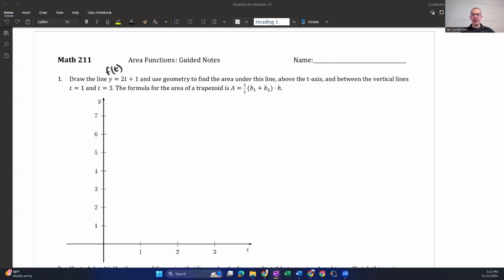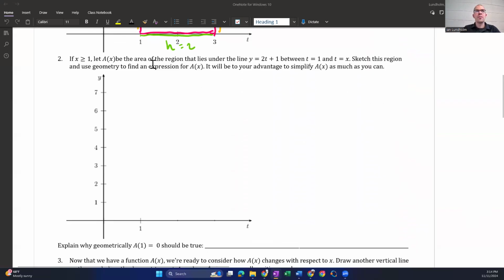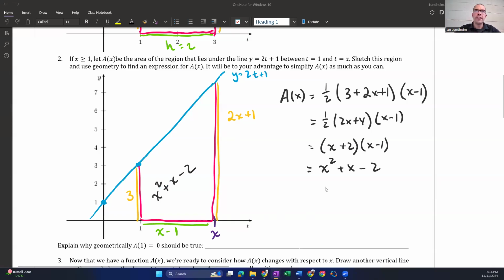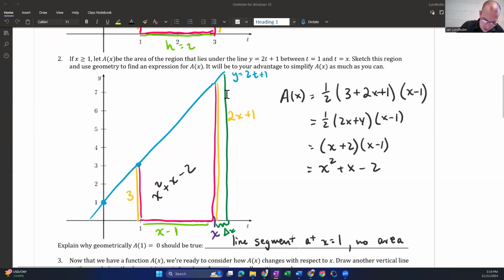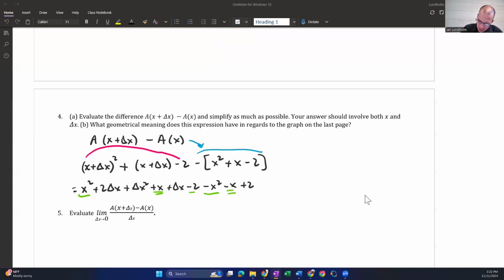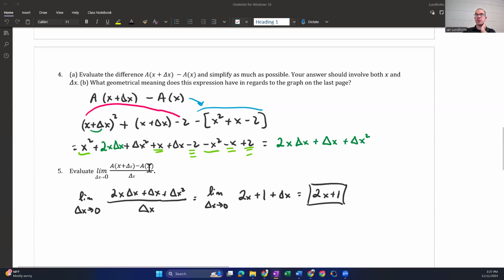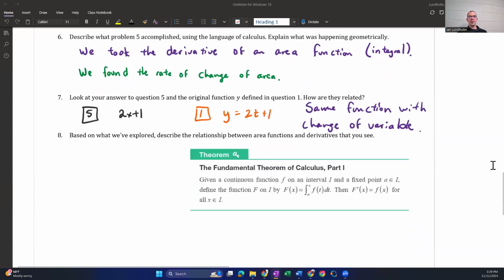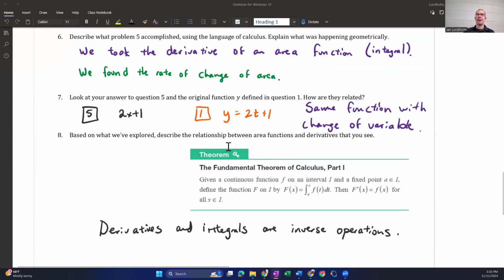Before 5.3 Area functions and the fundamental theorem of calculus